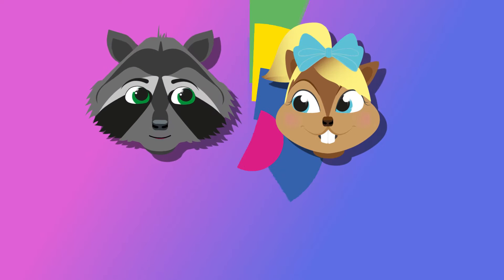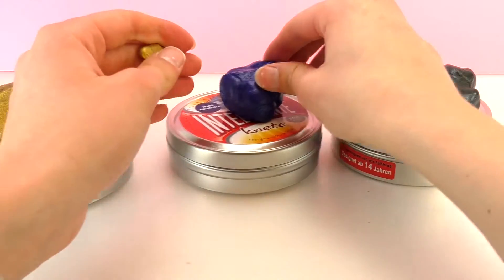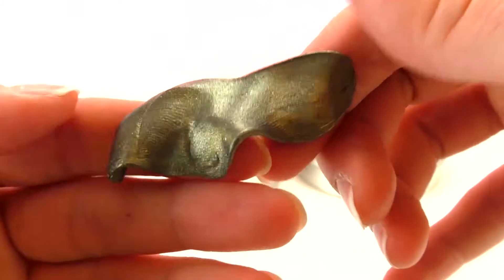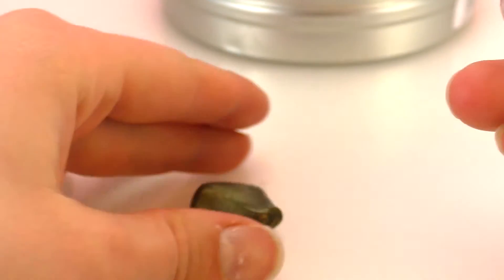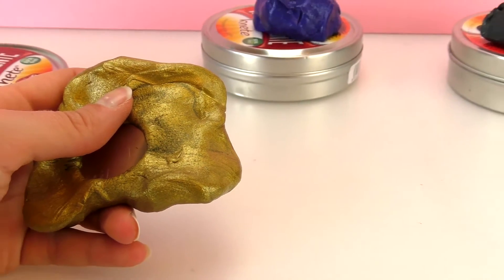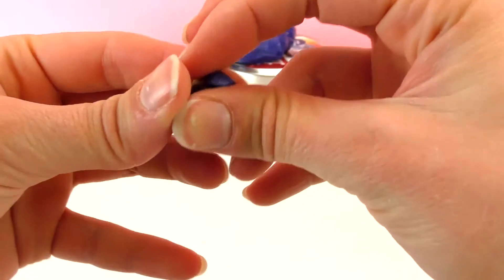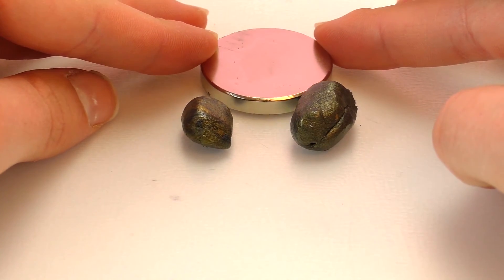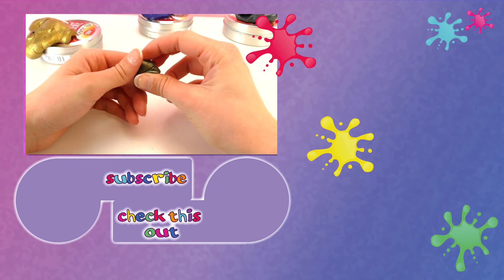Intelligent Clay Ferro Magnetic | 3 Colors | Mixing Magnetic Clay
Have fun!